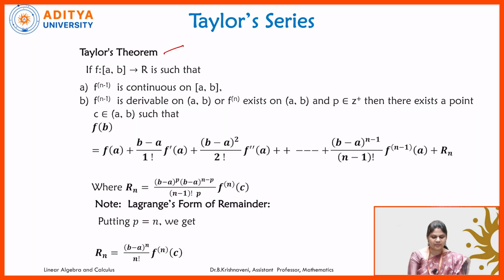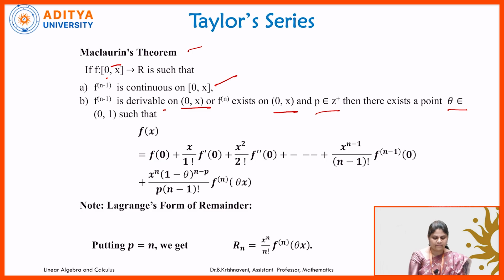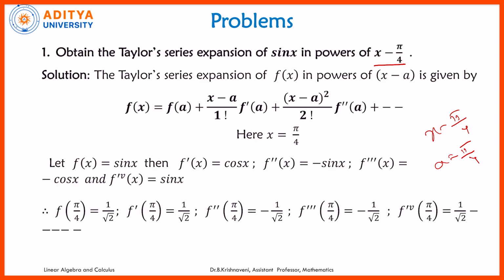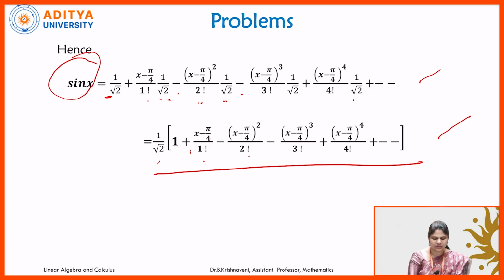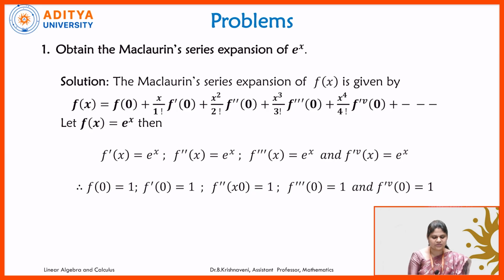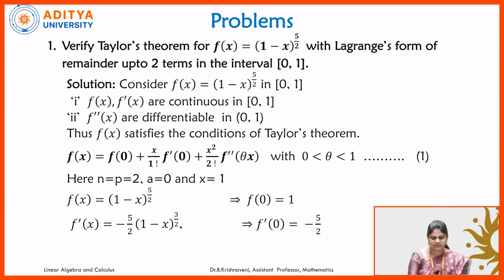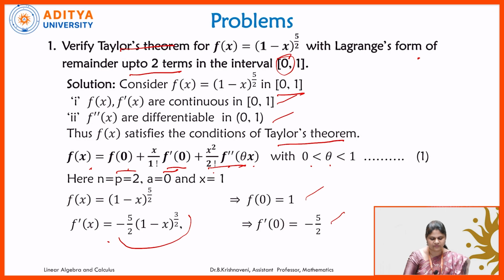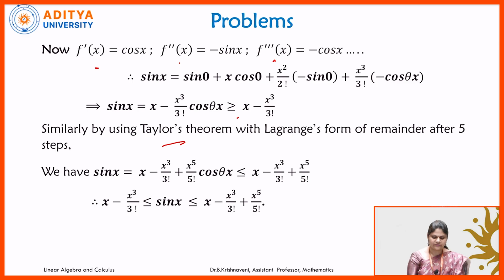Lecture - 13 | Taylor’s Series | Dr.B.Krishnaveni | Aditya University - Surampalem